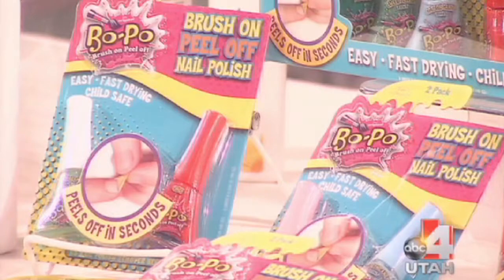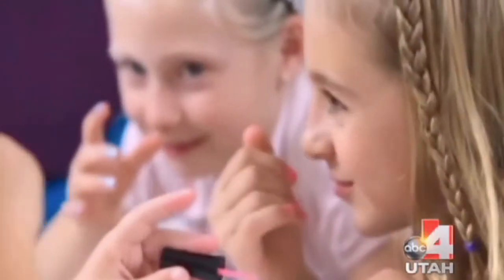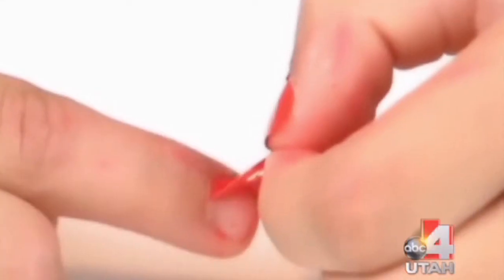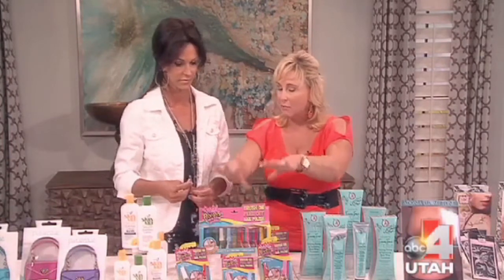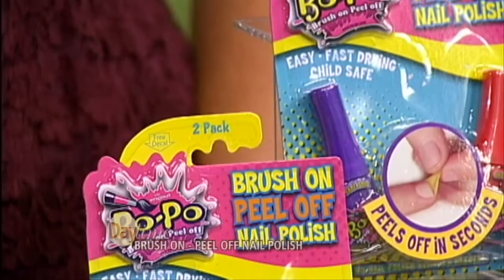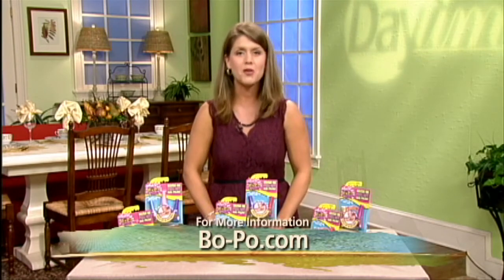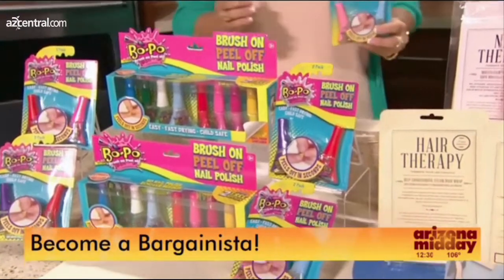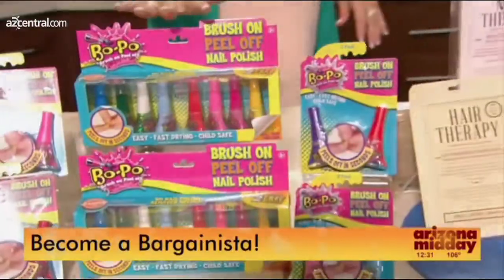Bo-Po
Bo-Po original sizzle and media